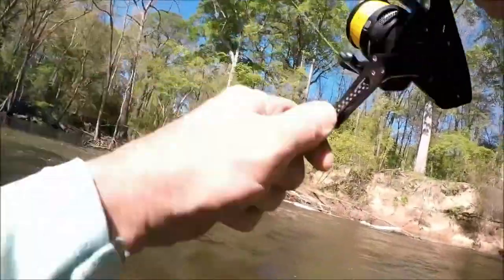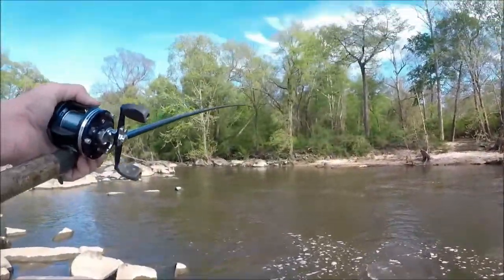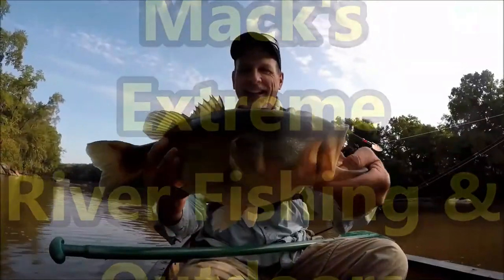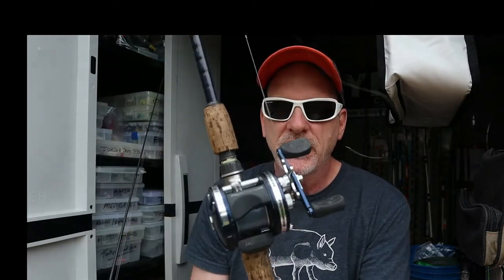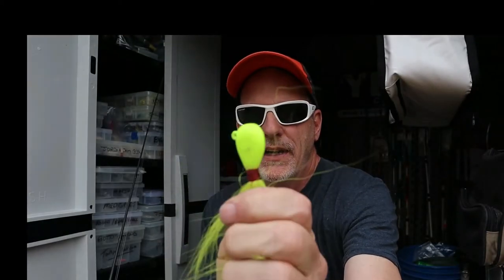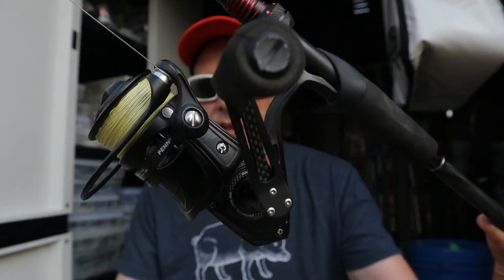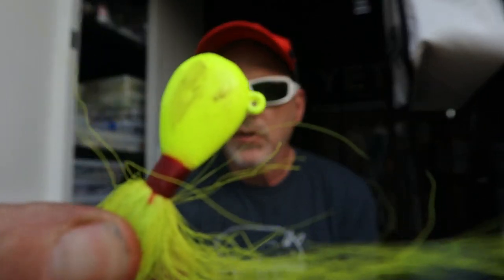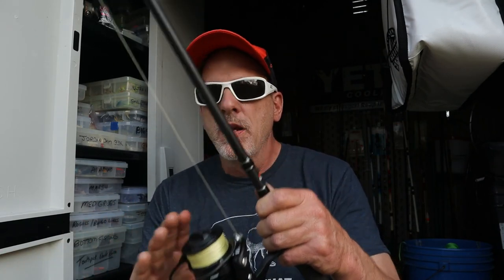My Favorite Striper Combos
My 2 Favorite Striper Combos -
I use these here in Eastern North Carolina Rivers for the Striped bass mainly during their spring spawning run.
Favorite Baitcaster combo -
Reel Abu Garcia 5600 C4
Rod - Browning Gold Medallion MC-70M  7'
Line Ande 15lb
Favorite Spinning Combo
Reel Penn Conflict II 3000
Rod Abu Garcia Vendetta 7' Med Heavy fast VDTS70-6
Line Power Pro 30 lb Braid
Leader - 20-30 lb Flourocarbon
My Camera Gear
Go Pro Hero 5 Black
Go Pro Hero 4 Black
Fuji XP 120
hero 4 mic
Go Pro Clamp mount
Go Pro Chest Mount
Go Pro Flex Mount
Canon EOS M50 Vlogging kit
Think of this clicking as like tipping - except that it doesn't cost you anything extra! Again, it doesn't cost you anything to click these links, and it's a great way to help me out. Mack